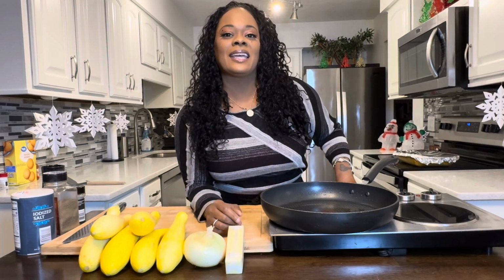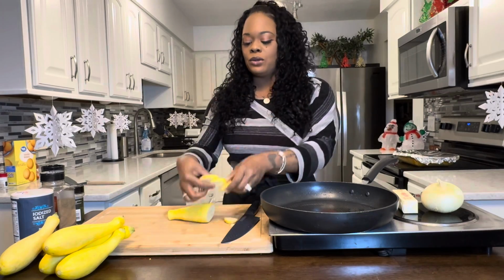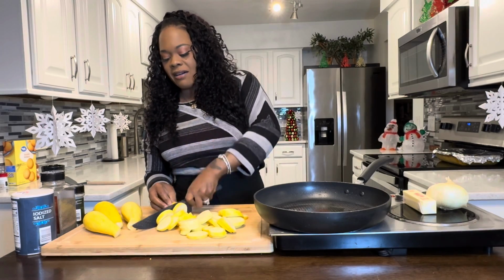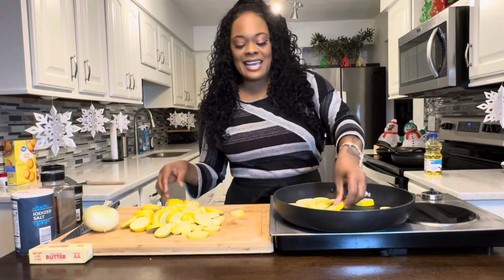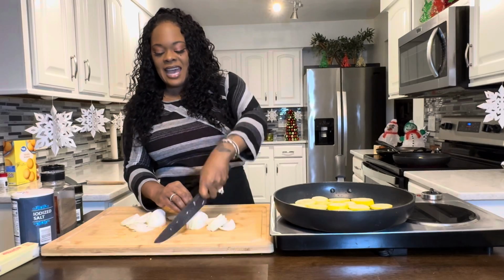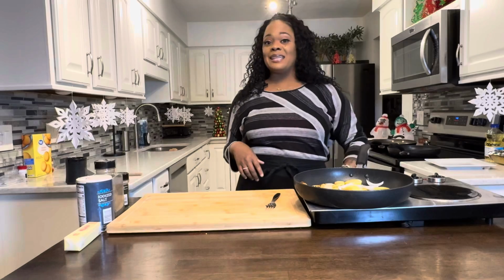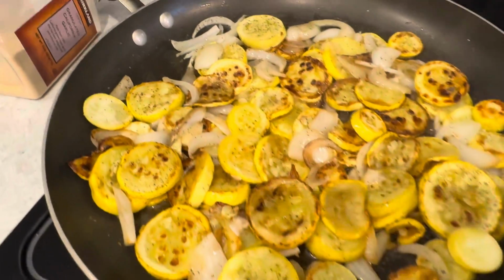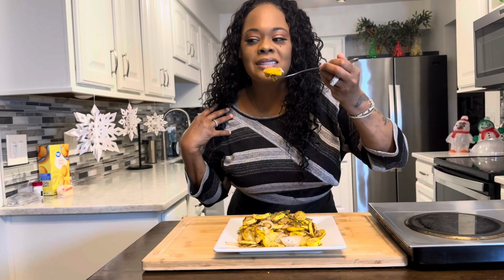How to cook Yellow Squash And Onions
How to cook Yellow Squash And Onions Recipe this recipe is the best it taste so delicious and buttery if you never tried Yellow Squash And Onions you should try this recipe for the holidays and watch how fast everyone eats it If you love a good recipe I got you In The Kitchen With Gina Young Gina Young Recipes

Ingredients
Yellow Squash
Sweet Vadila Onion
Salt Pepper parsley flakes for garnish
oil
butter